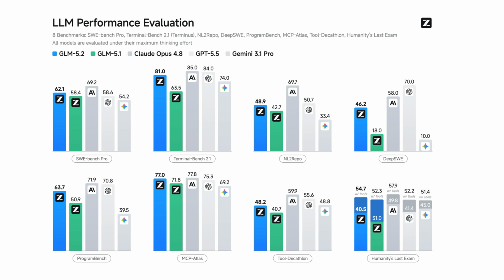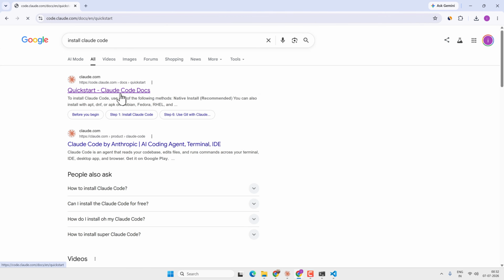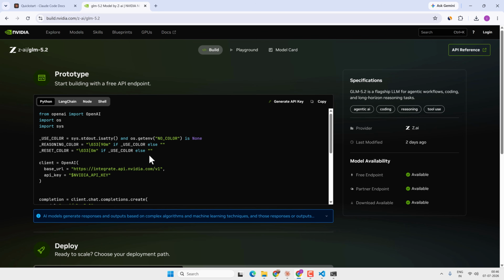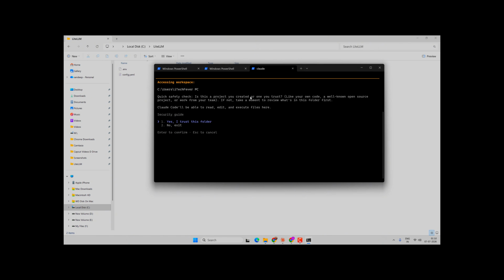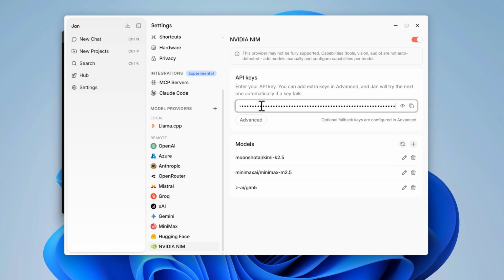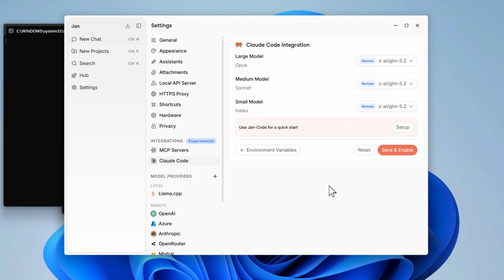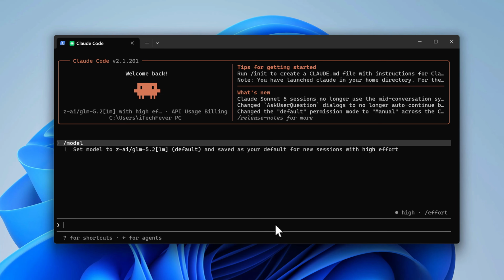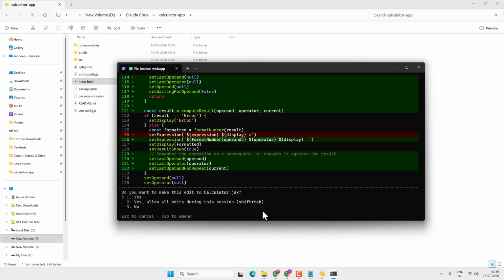Stop Paying for Claude! Use GLM-5.2 in Claude Code for FREE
How to Use GLM-5.2 in Claude Code for FREE (Unlimited Access). Want to use GLM-5.2 inside Claude Code for FREE? In this step-by-step tutorial, I'll show you how to connect Z.ai's powerful GLM-5.2 model with Claude Code using NVIDIA NIM and Jan AI, without paying for Claude API usage.

GLM-5.2 has been making headlines for its impressive coding performance and benchmark results, with many comparing it to Claude Opus 4.8. The best part is that you can run it completely free using NVIDIA NIM.

In this video, you'll learn:

✅ How to get a free NVIDIA NIM API key
✅ How to configure Jan AI as a proxy server
✅ How to connect GLM-5.2 with Claude Code
✅ Common setup mistakes and how to fix them
✅ Test the setup to make sure everything works

Whether you're a developer, AI enthusiast, or just looking for a powerful free coding model, this guide will help you get started in just a few minutes.

Resources:
🔹 Claude Code